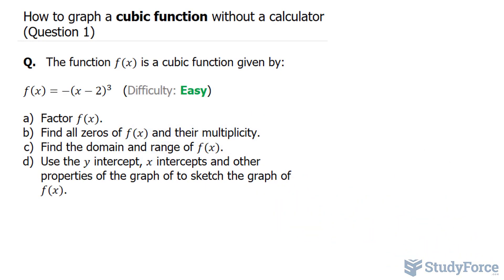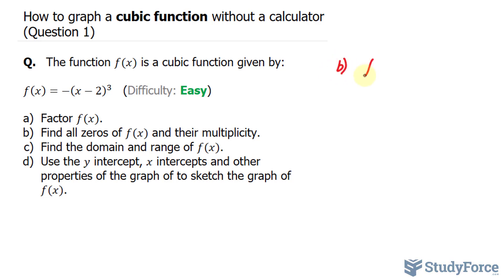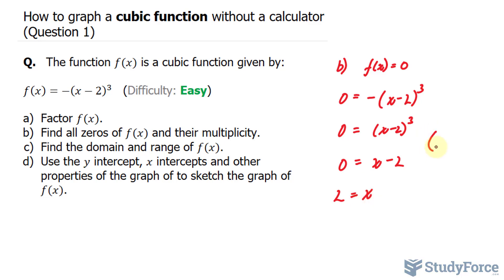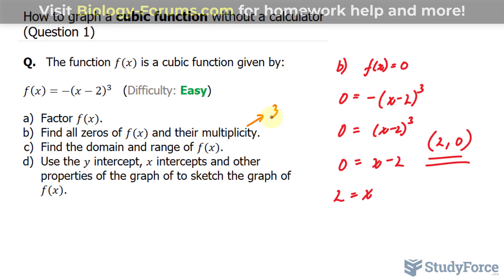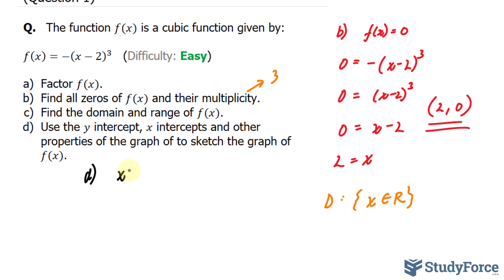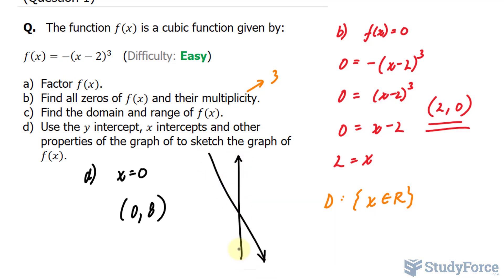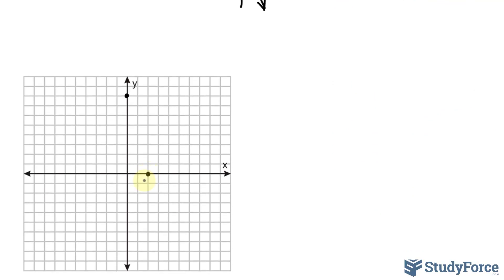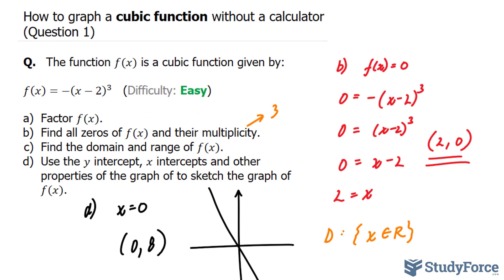Analyze and graph a cubic function (Question 1, Easy)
The function f(x) is a cubic function given by:

f(x)=−(x−2)^3   (Difficulty: Easy)

a) Factor f(x)
b) Find all zeros of f(x)⁆ and their multiplicity.
c) Find the domain and range of f(x)
Use the y⁆ intercept, x⁆ intercepts and other properties of the graph of to sketch the graph of f(x)